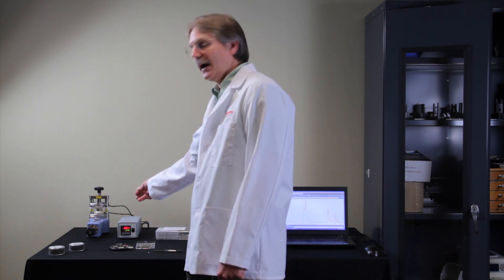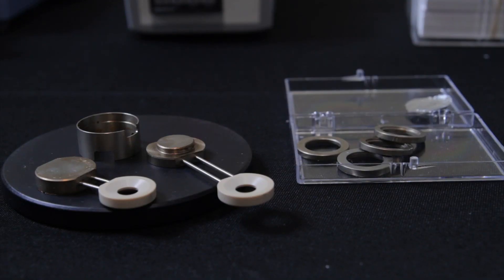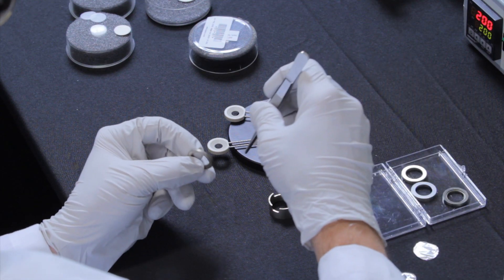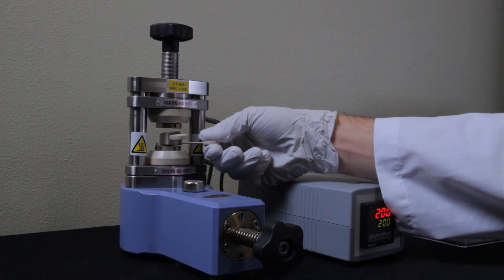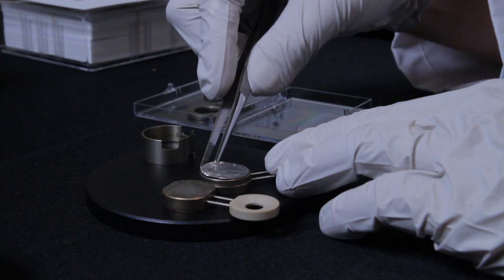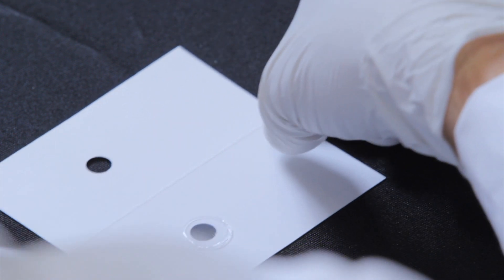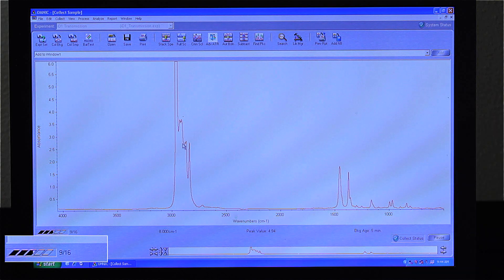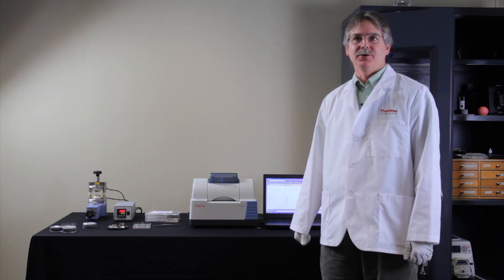Making and Analyzing Polymer Film with the Thermo Scientific Nicolet iS5 FT-IR spectrometer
This how-to video shows step-by-step how make a polymer film using the Film Maker Kit.  The sample is then ready for quick and easy analysis with the Nicolet iS5 FT-IR spectrometer and OMNIC software.